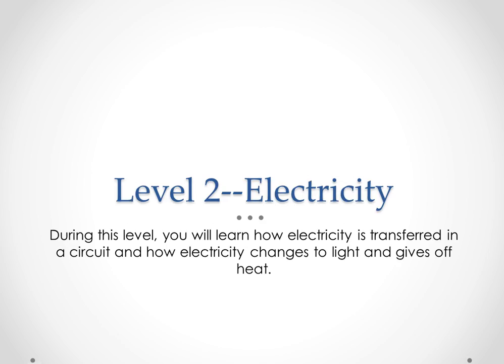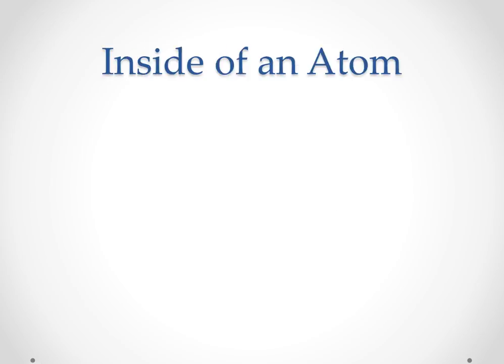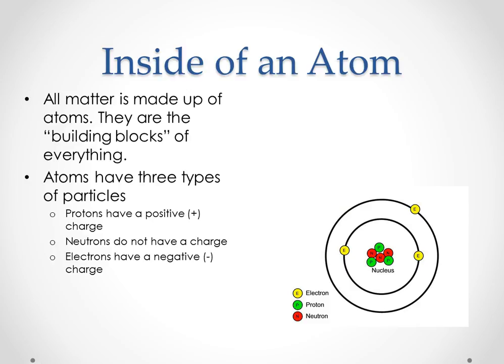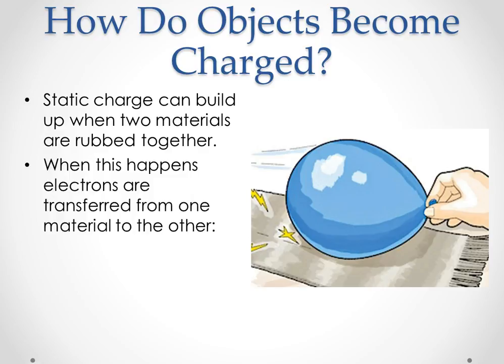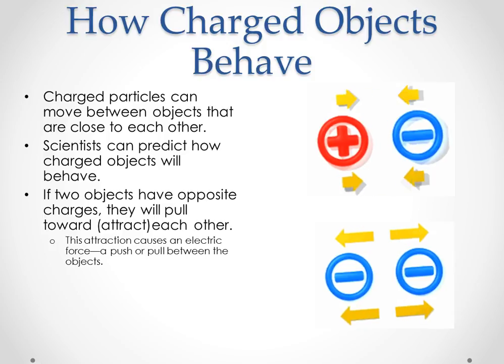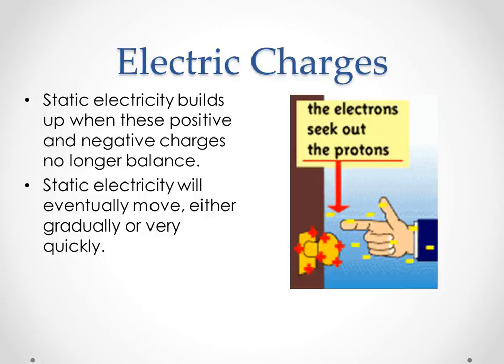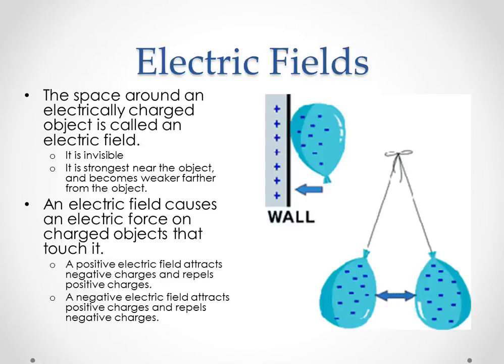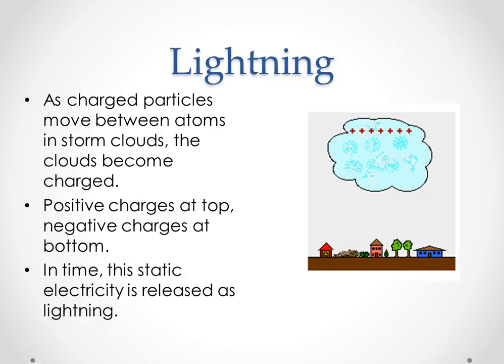Energize Level 2 Mission 1.mp4